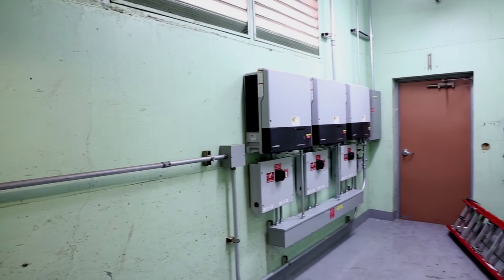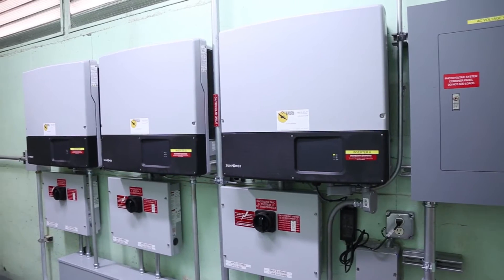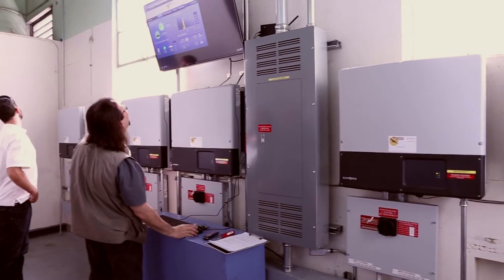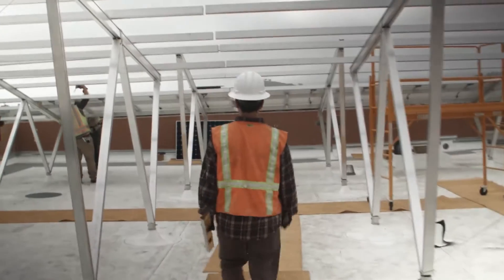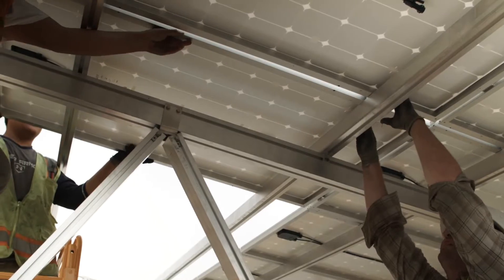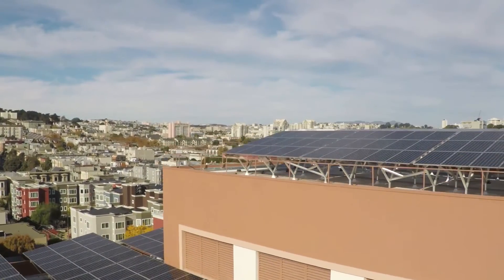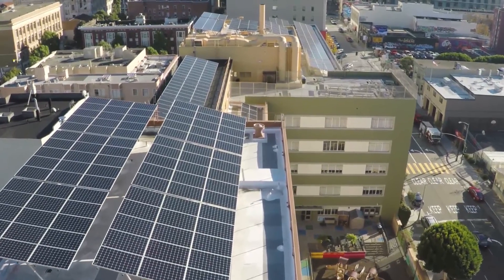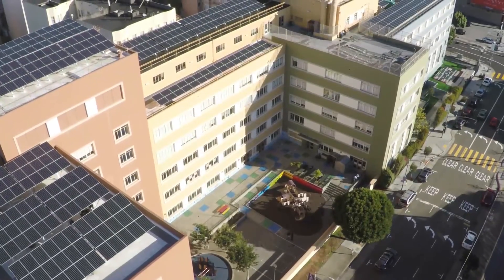Occidental Power Installs SMA Sunny Tripower